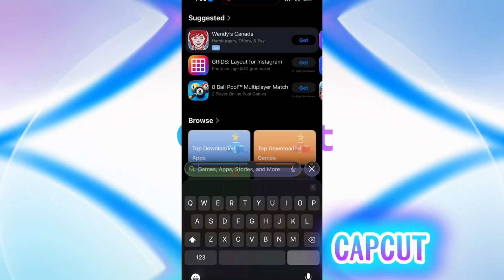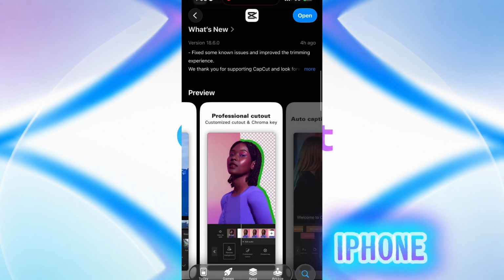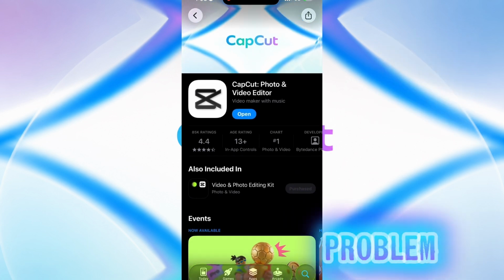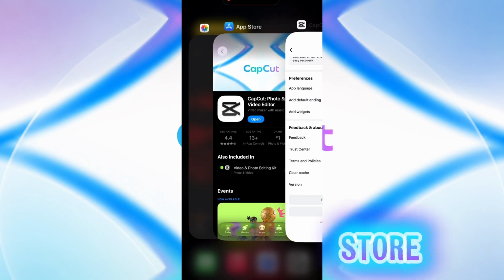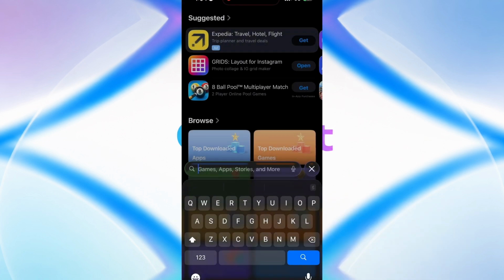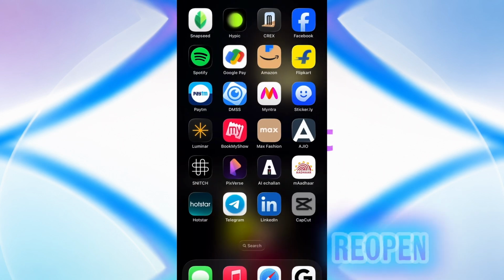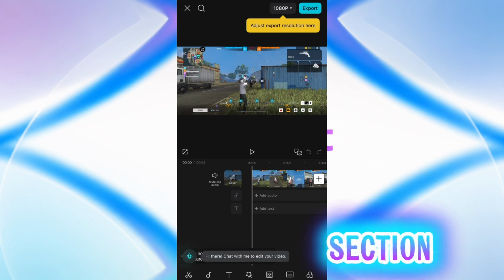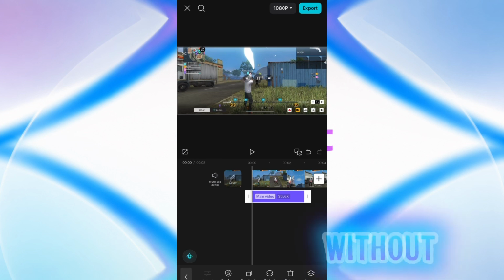CapCut Network Error Solved 2026 | Fix “No Internet Connection” 🤖 & 📲 @JoyboyFF79 ❤️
🔥 CapCut showing “No Internet Connection” or “Network Error”? Don’t worry! In this video, I’ll show you the latest working method to fix the CapCut network problem on both Android and iPhone.

✅ This tutorial covers:

* CapCut Network Error Fix
* No Internet Connection Solution
* Effects Not Loading
* Templates Not Working
* Login Problems
* Download Issues
* Android & iPhone Fix
* Latest 2026 Working Method